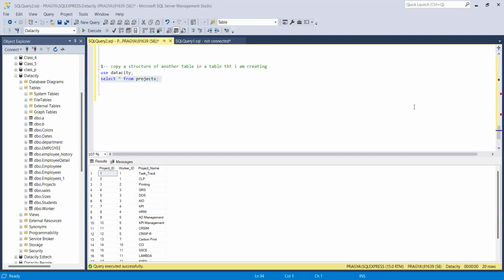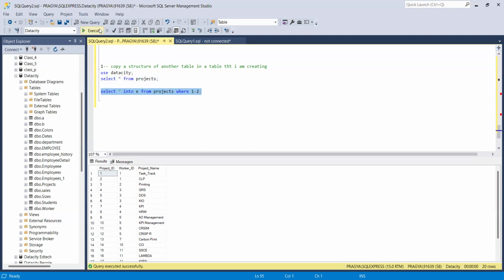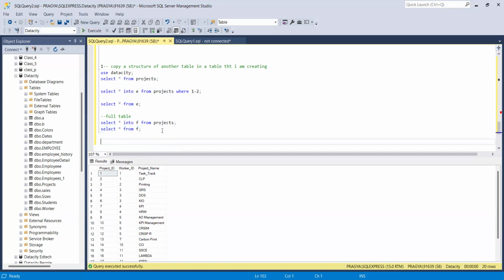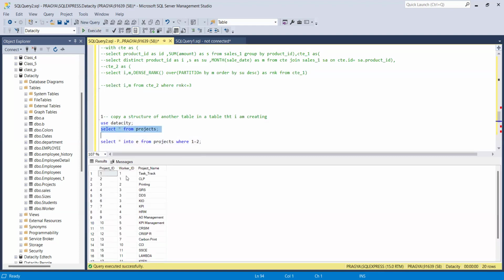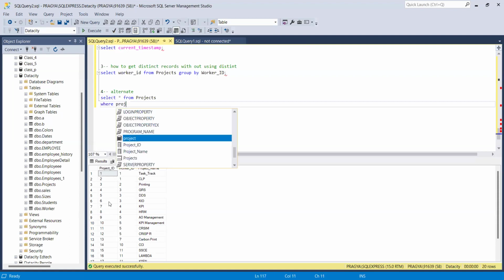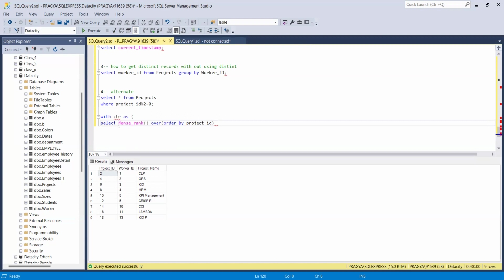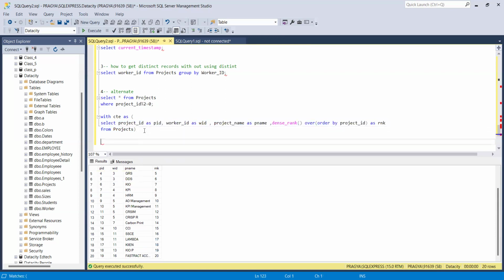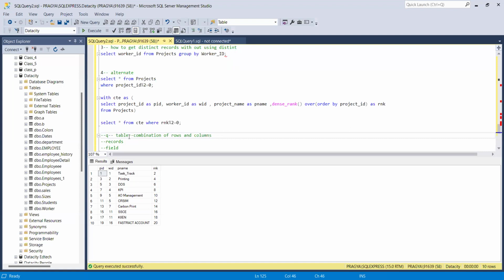SQL Interview Questions (Day 5)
In this video we have covered most asked SQL interview easy questions
1-how to create a new table by using only the schema from another table
2- how to create a table using another table data
3-how to print current date and time
4-how to print distinct id without using distinct
5-how to print alternate records
6-what is table, field, record